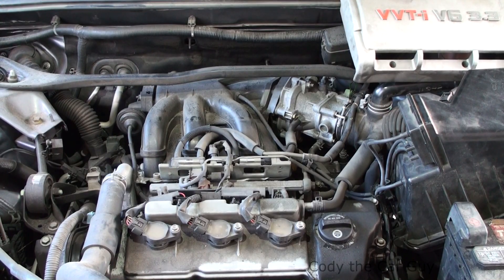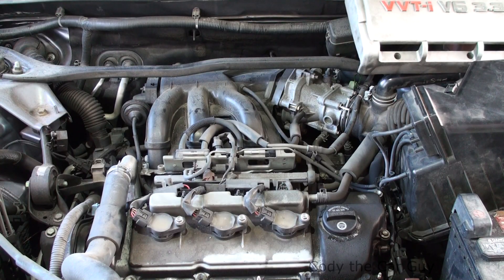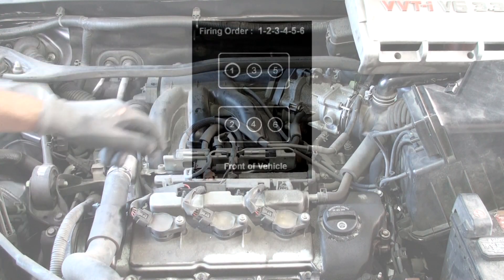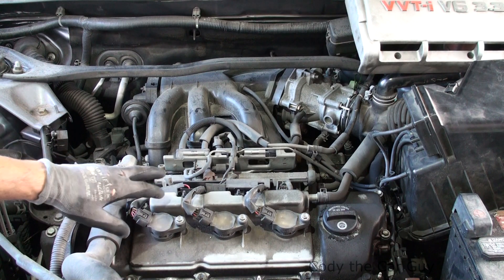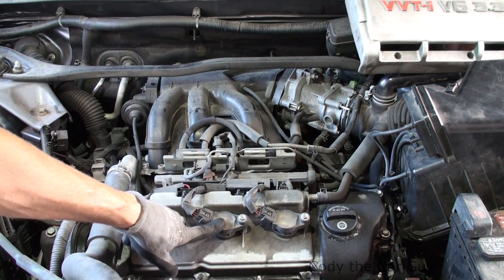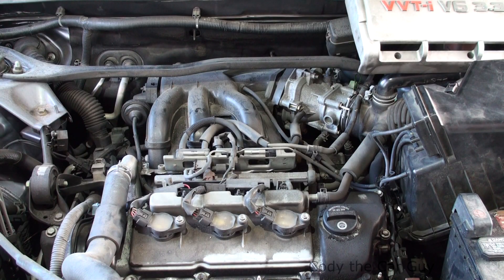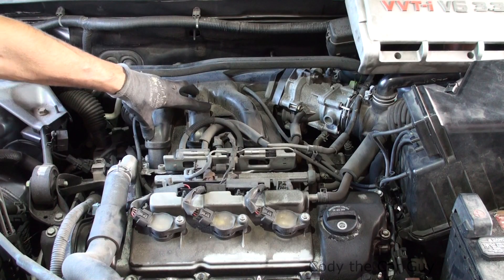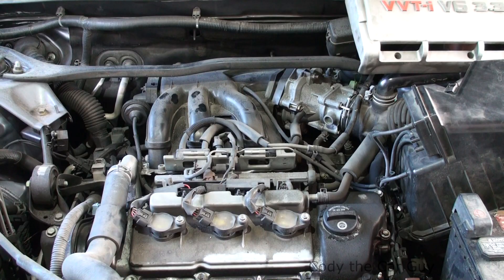Toyota 3.3 cylinder order 3mz-fe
they can really help you build your credit! The cylinder order for the 3.3 motor in the highlander, sienna with the 3mz-fe motor.
If you have a misfire on your 3.3 motor this will help send you to the right cylinder for new plugs or new coil. A p0300 code like p0301 would be cylinder one misfire and a p0351 would be coil number one. Now sometimes you can get a p0301 and it still be a coil. Usually when in doubt on a coil on these motors i will swap a 1, 3, or 5 coil with one in the front where its easy to get to. If the misfire follows to the front cylinder then you know its the coil that has gone bad.